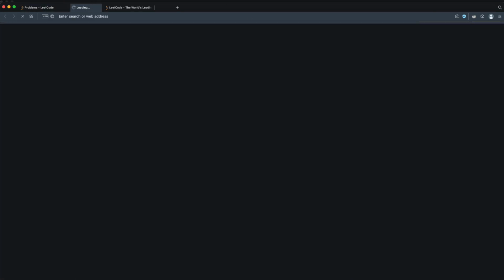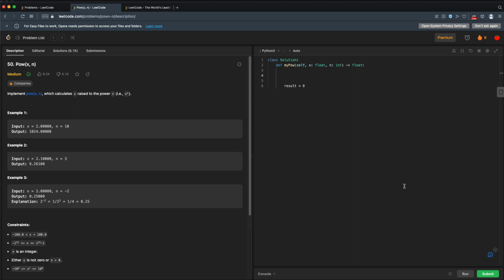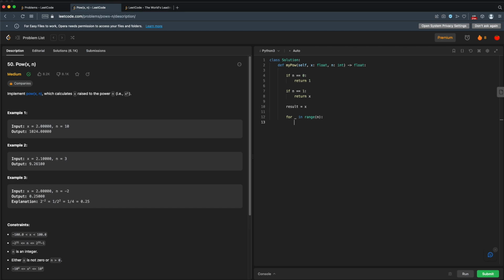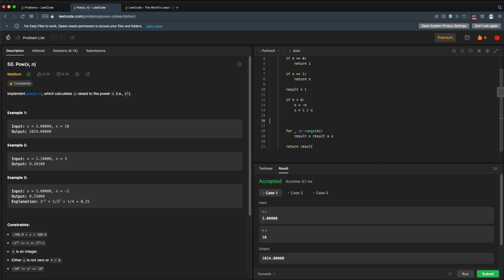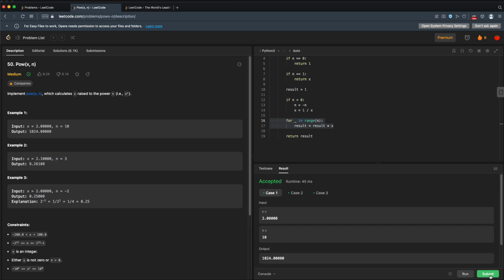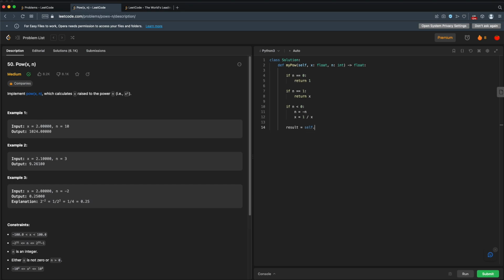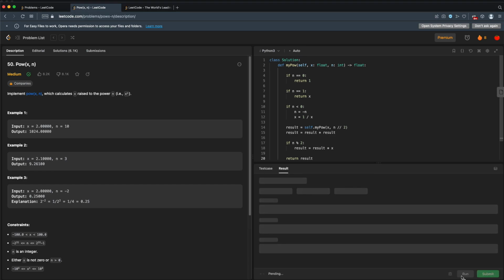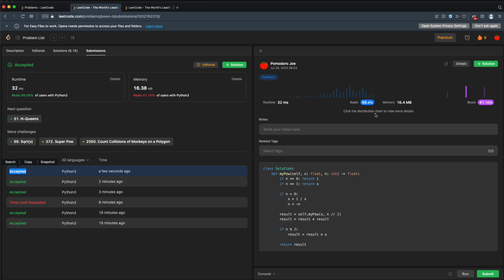Pomodoro Joe - LeetCode 50 - med -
LeetCode - 50. Pow(x, n)